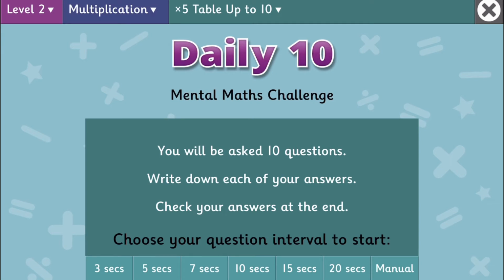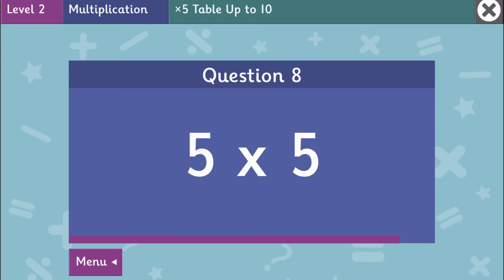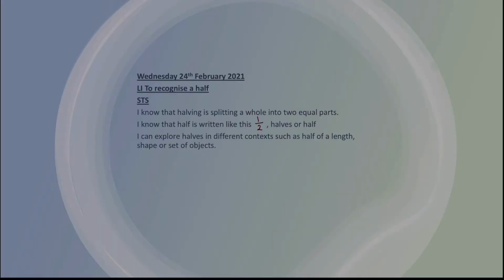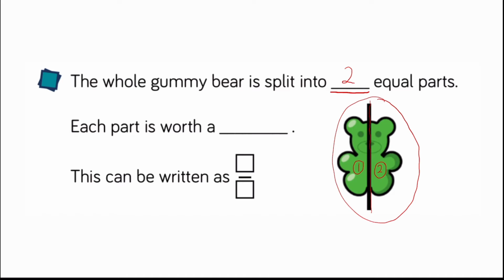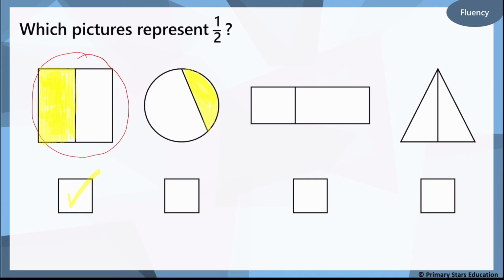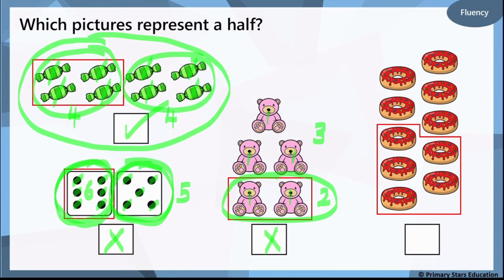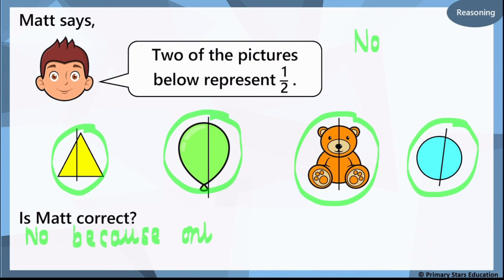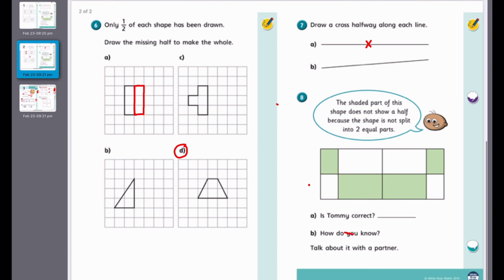Maths Year 2 24th February 2021